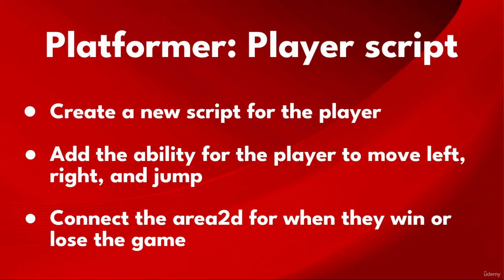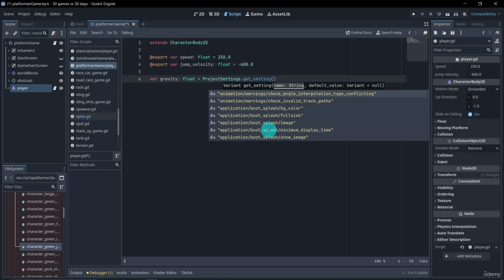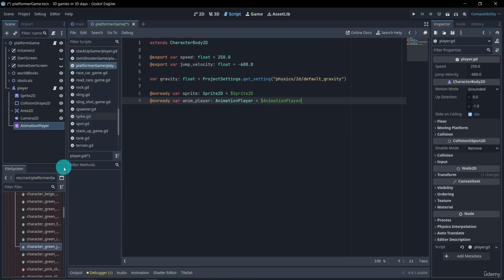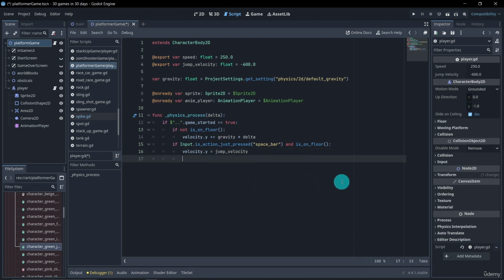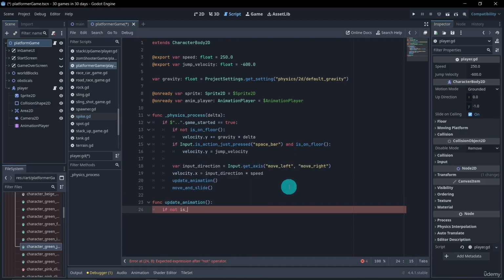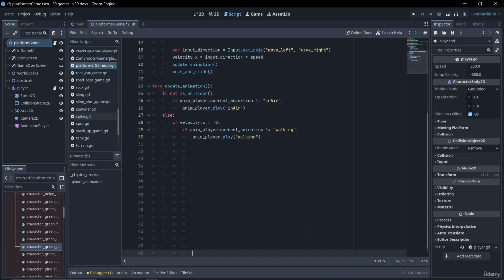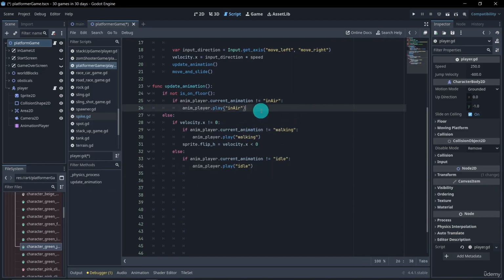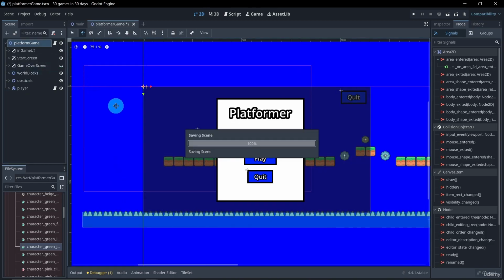8 Player script